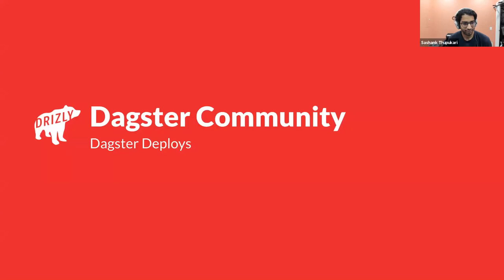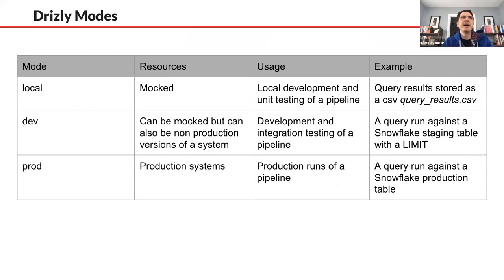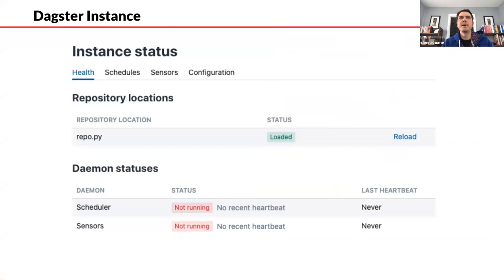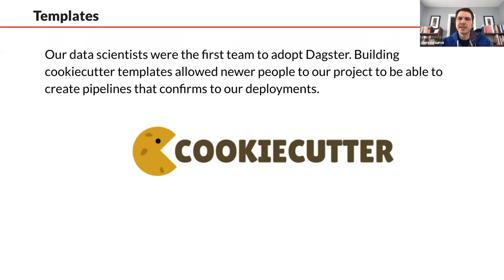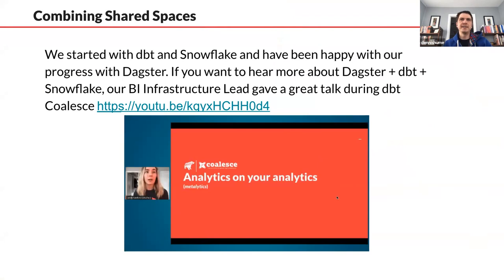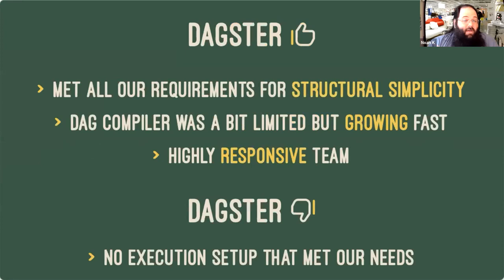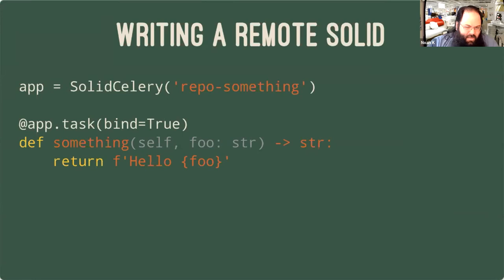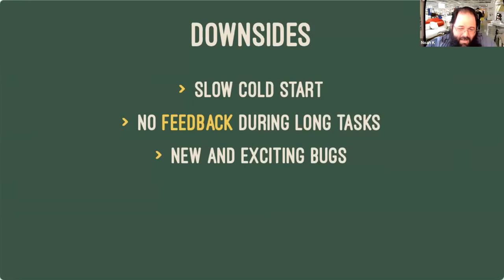Dagster Community Meeting Featuring Drizly and Geomagical Labs | Feb 9, 2021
In our fifth Dagster Community Meeting, Dennis Hume from Drizly and Noah Kantrowitz from Geomagical Labs discuss about their production Dagster setups.

👨‍🏫 Today's Agenda 👩‍🏫

00:00 - Introduction
01:02 - Dennis Hume demonstrates how Drizly configures its Dagster deployments to support a heterogeneous team.
16:32 - Noah Kantrowitz discusses Geomagical’s approach to building customer-facing applications.

🎞 Slides 🎞

🌟 Socials 🌟